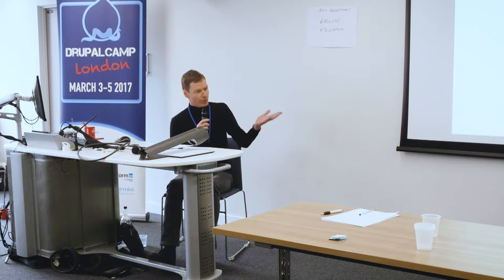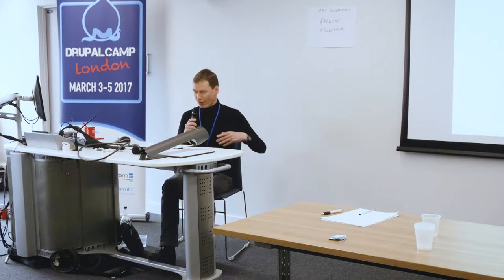Drupalcamp London 2017 - CXO Day Keynote - Ben Finn OBE